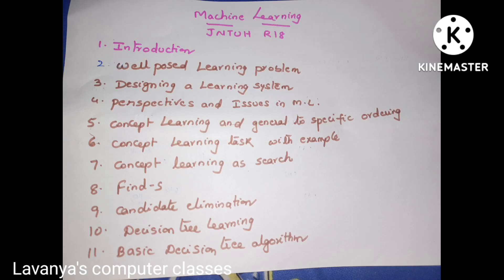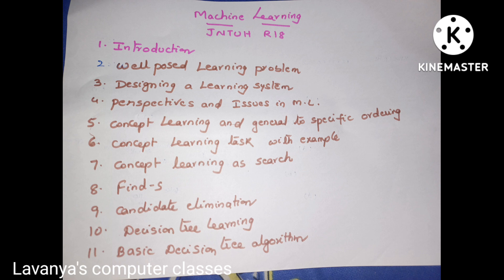Machine Learning JNTUH R18 CSE 3-2 important questions notes| ML questions with notes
cse3-2